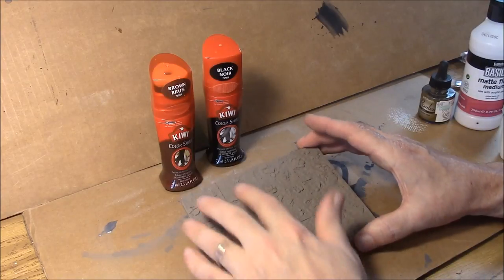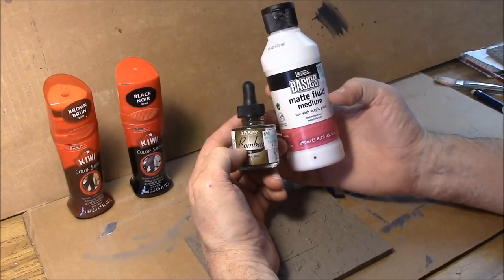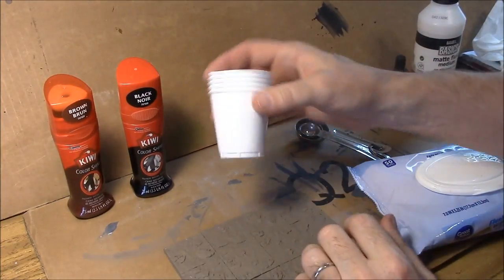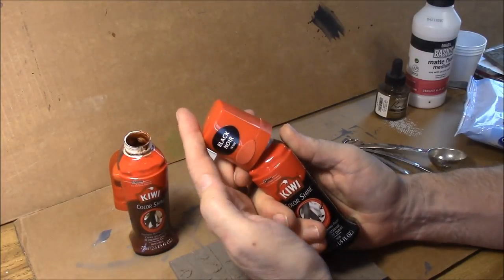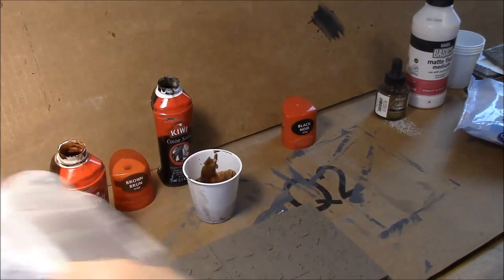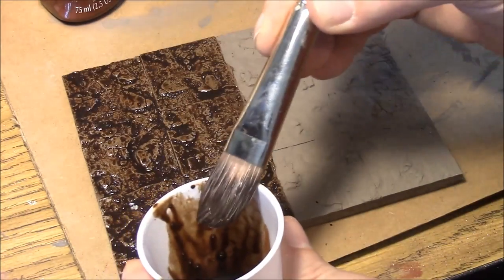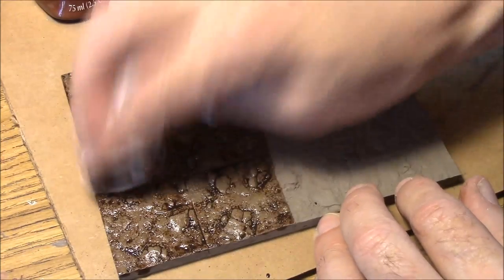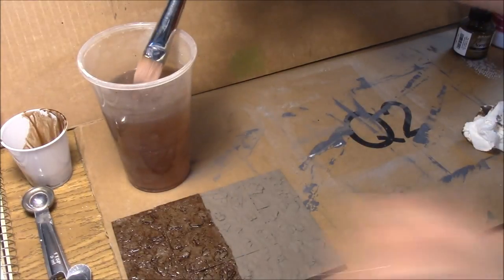Dirt and Rock Painting 2: The Dark Wash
This video shows two different recipes for mixing up a dark wash to enhance the dirt and rock textures from Hirst Arts molds # 283 and # 286